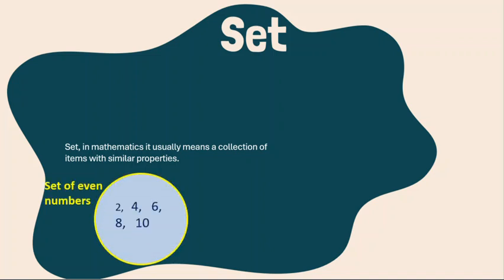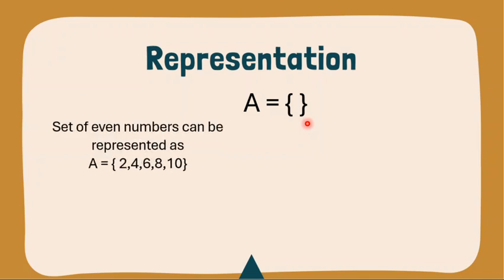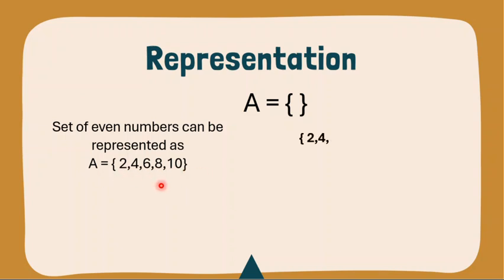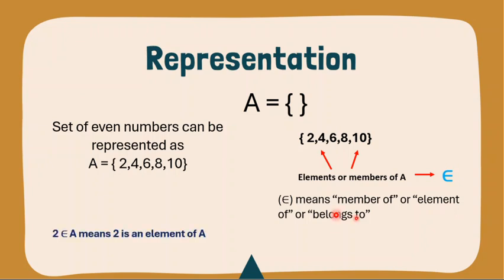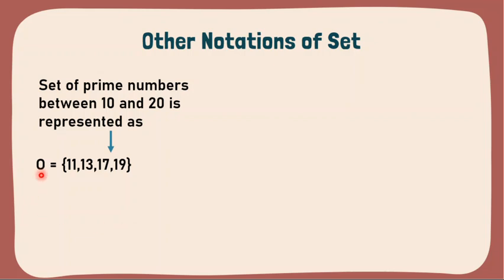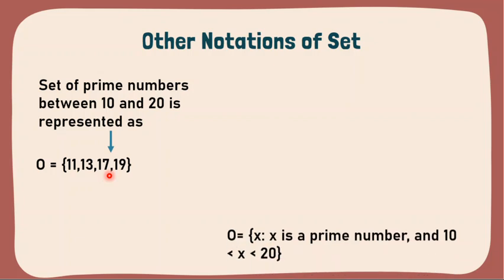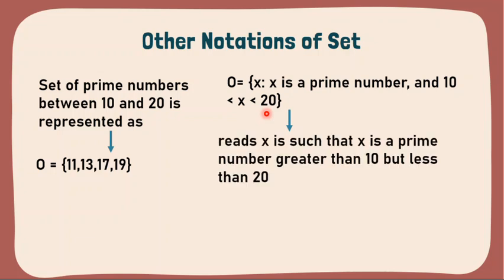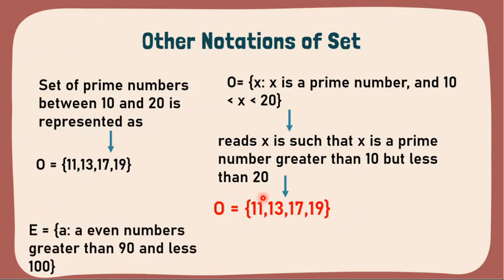01 Concept of Set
This video explains the basic definition of a set as used in mathematics, explains how to represent sets, and other notations sets can be represented. It also dives into the concept of elements or members of sets and the mathematical notation of the phrase, giving examples in each scenario.